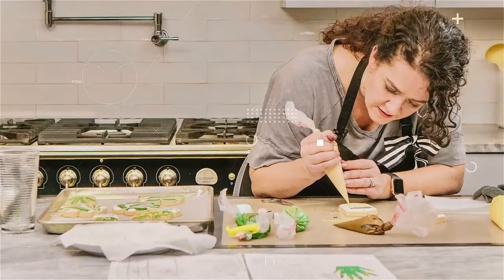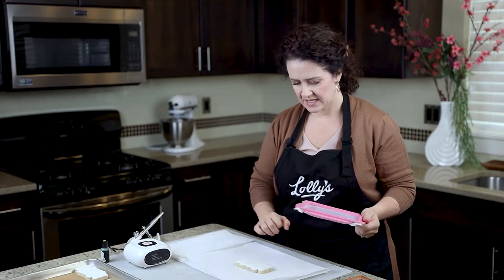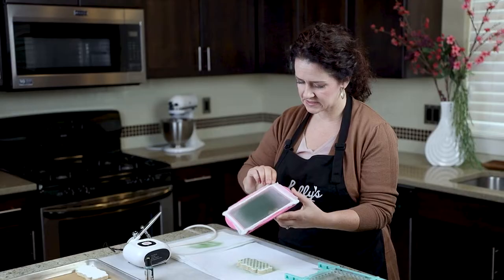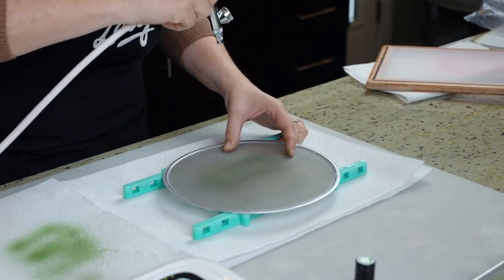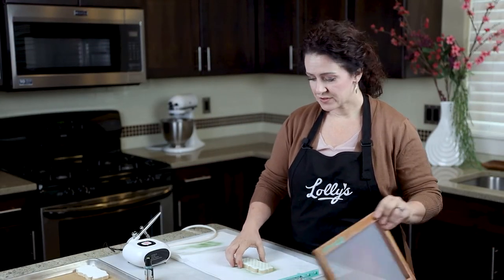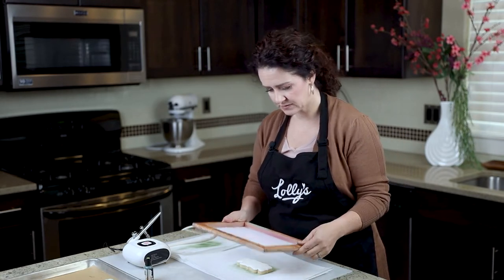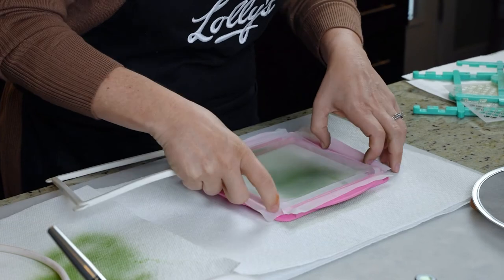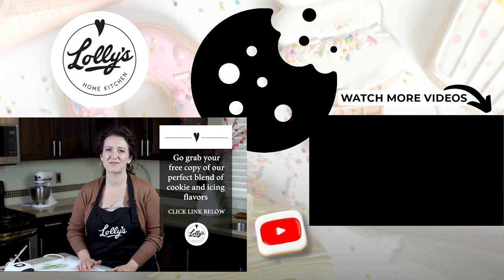Cookie Silk Screen Review: Which Is The BEST?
Do you want to add an elegant touch or create unique designs for your baking projects? You can make your cookies look better by using a silkscreen! What is a cookie silk screen?
It is exactly like how the name sounds -- a mesh you use to print out images and texts on your cookies to make it more delicious-looking. Today, we're going to review a few of them!

Resources Mentioned In The Video:
- I’ve created a quick, simple guide to help you get the perfect blend of flavours every time you bake. Just go to the link, enter your details and I’ll send it directly to you. Go grab your copy now!

Pick up a cookie and change your life 🍪😋
Lolly’s Home Kitchen

Video Breakdown:
0:00 - Cookie Silk Screen Review: Which is the BEST?
0:40 - What is a cookie silk screen?
1:26 - Reviewing three silk screens
1:52 - Screen Genie
4:16 - Magic Stencil Screen
6:57 - Three Sweet Chicks
9:18 - Silk screen comparisons

Cool Stuff For Cookie Lovers:
🍪 Ready to become a cookie decorating pro? Join our 5-part Cookie Camp workshop to seriously level up your cookie decorating skills…

🍪 Fancy some super-simple and fun, heart-shaped pizza cookies? Grab this free royal icing transfer template today…

🍪 Want to know exactly what tools and products I personally use, love and recommend? Well here’s my list:

🍪 Lolly’s Home Kitchen is dedicated to speaking joy one cookie at a time. Our recipes and workshops will put an amazing-looking cookie on your plate, a smile on your face and a new lease of life in your kitchen.

🍪 A portion of the proceeds from all cookie sales benefit the Mighty Hearts Charitable Fund​​, a non-profit dedicated to helping CHD families bridge the gap between hospital care and a thriving home life with CHD. Learn more about why this cause is important to Lolly's Home Kitchen.

Content ID Code: 8ZLIAXMNY3XWF023